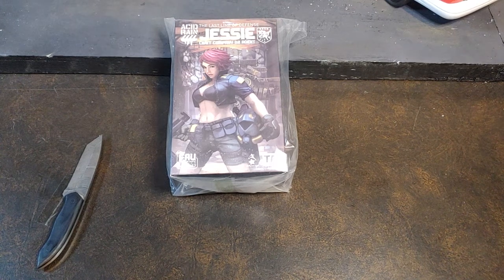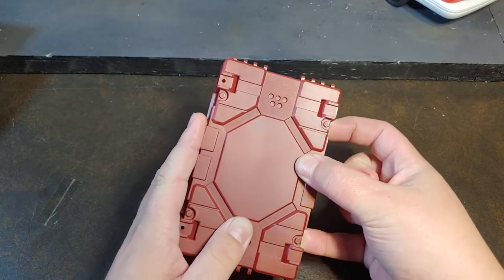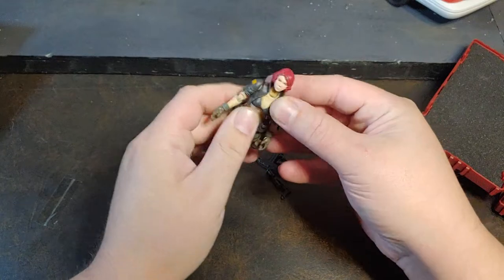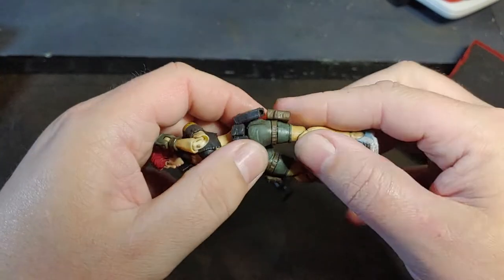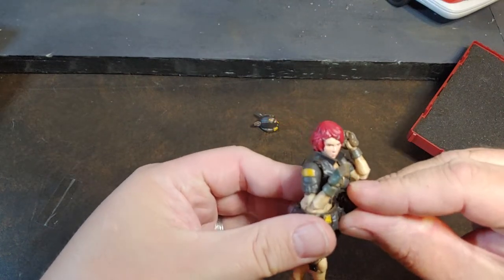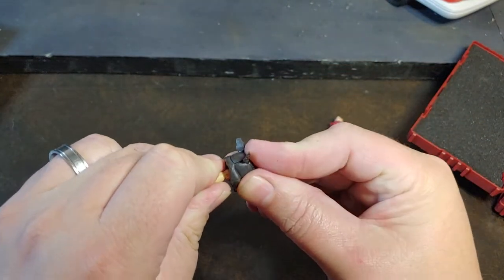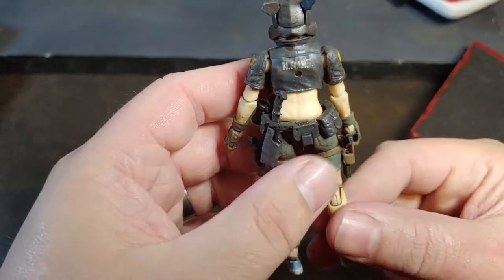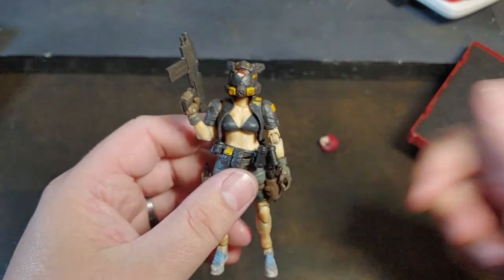Acid Rain Jessie Toys Alliance FAV